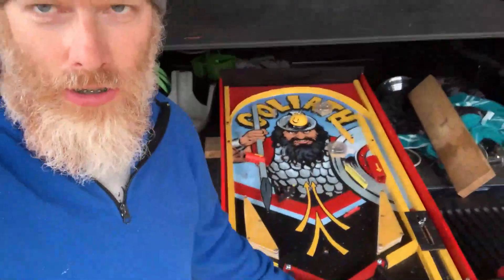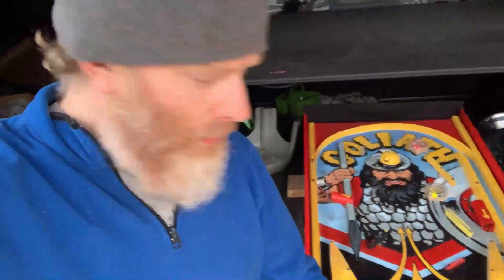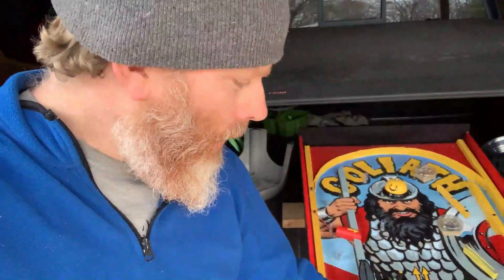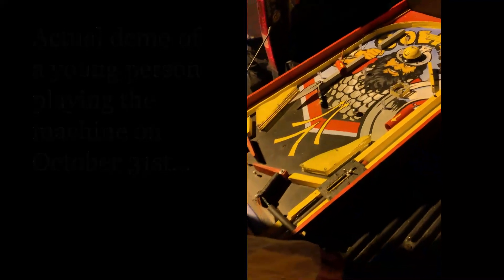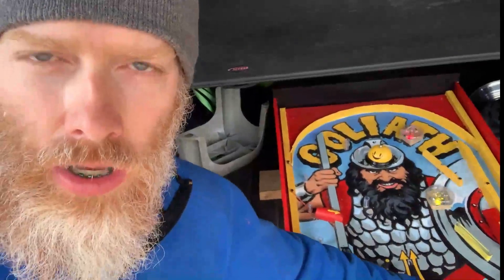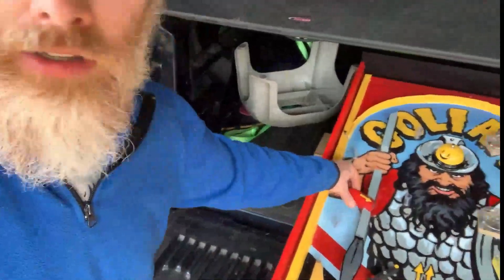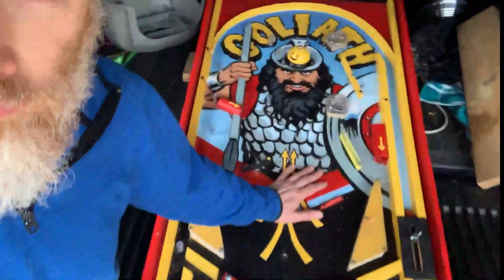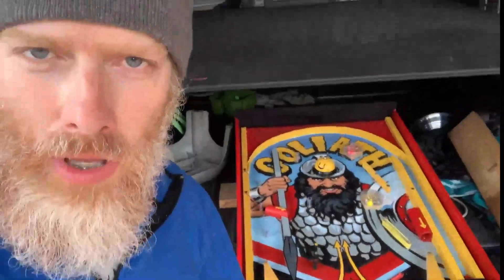How I Built and Painted "Goliath" the Pinball Machine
Occasionally, it's fun to use your art skills for something different...like building and painting a pinball machine! Here's a quick video showing how I did that for our children and youth's fun night at church on October 31st.